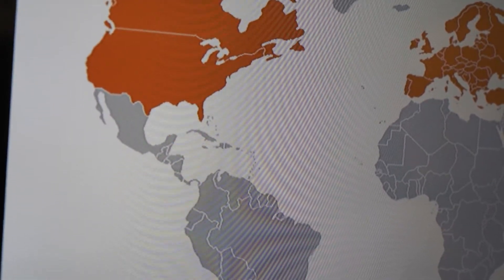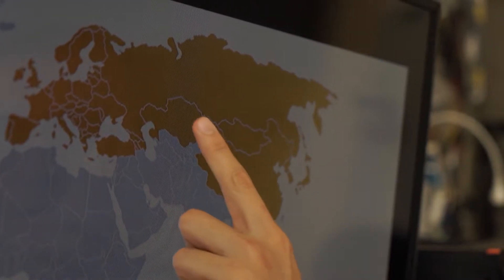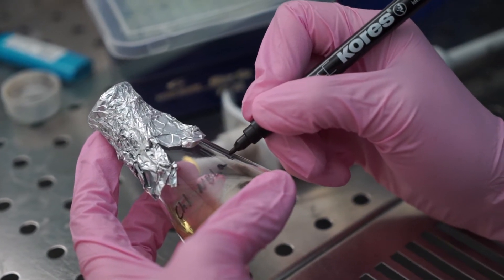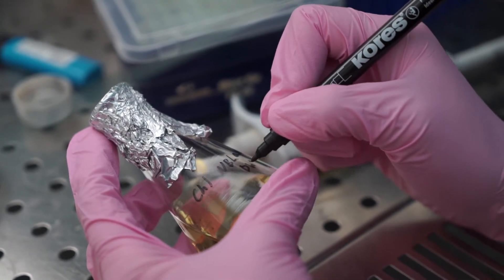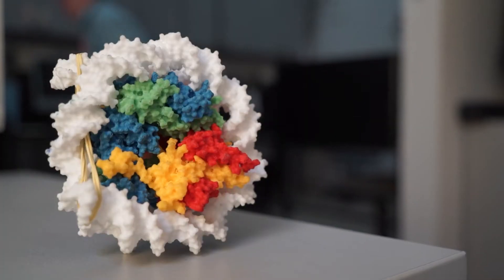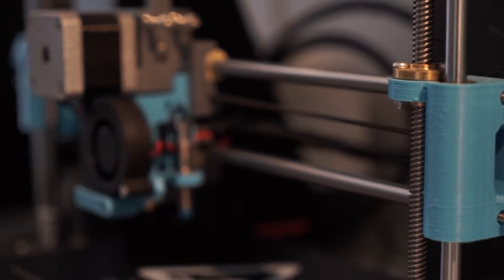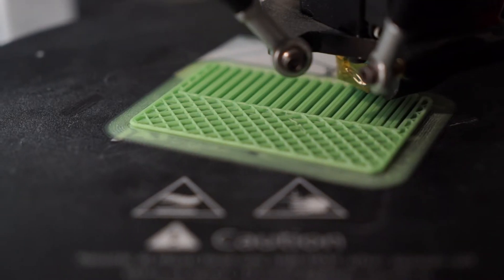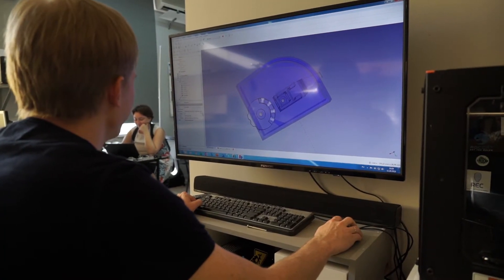iGEM Moscow - Biosensor to detect Borrelia spp. in Ticks (2019)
Ticks are very common in Russia, as well as in general in the middle zone of Eurasia. After being bitten by an infected tick, it is necessary to start treatment as quickly as you can. Taking this into account, the question of the rapid detection of infected ticks arises. This is the main part of our project — creating a detection system of infected ticks.

Used videos:
(0:00-0:07)
(0:33-0:40; 2:45-3:00)
(0:15-0:22)